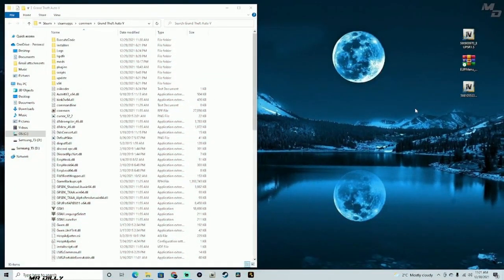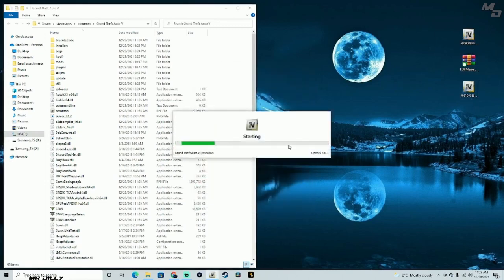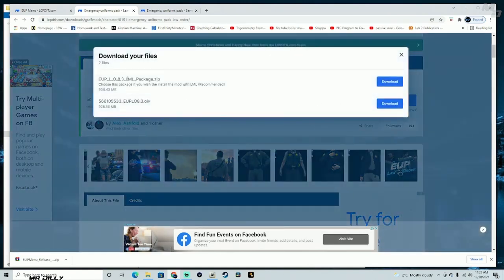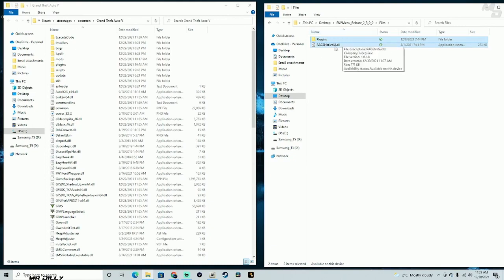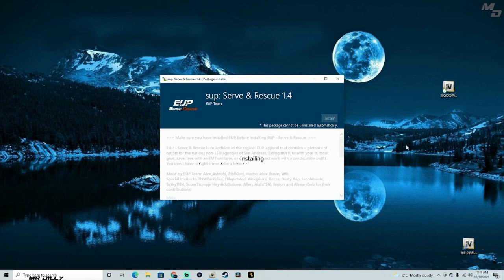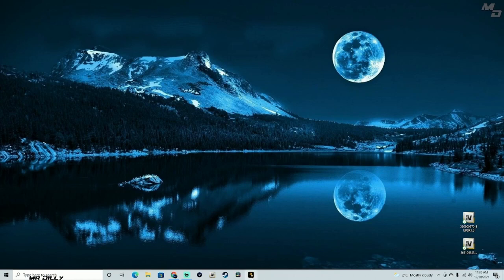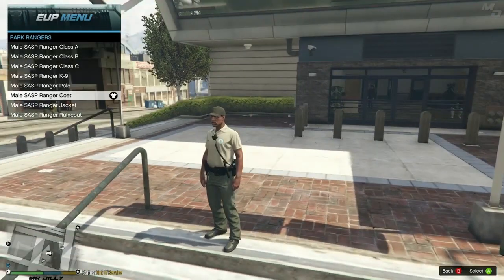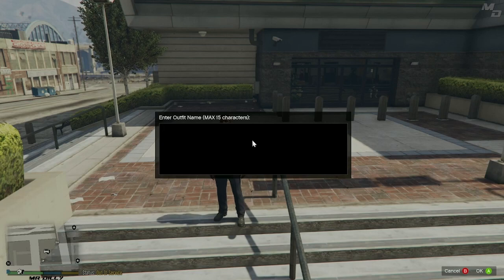Step-by-Step Guide: Installing EUP Menu, Law & Order, and Serve & Rescue Uniforms in GTA 5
MOD LIST